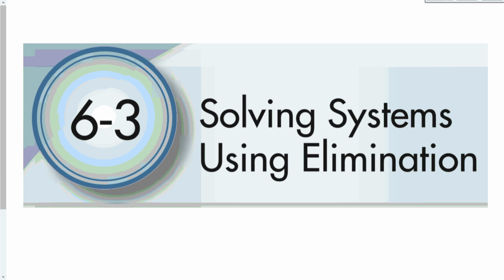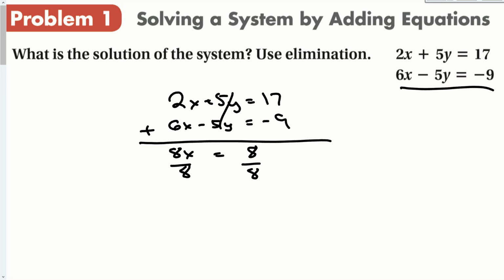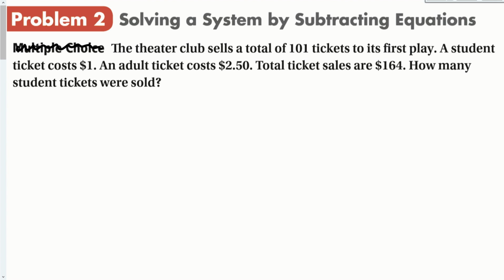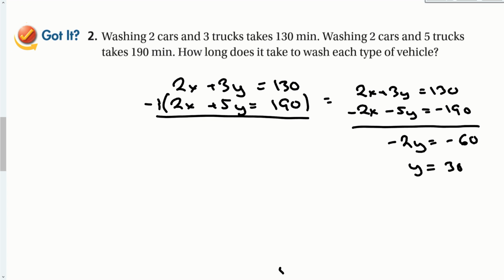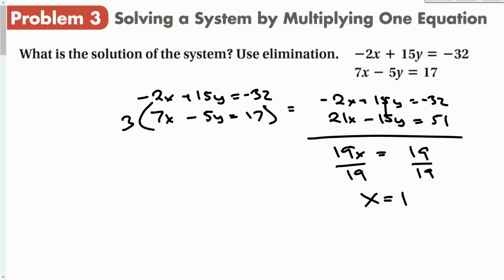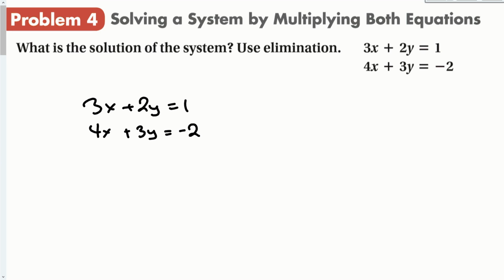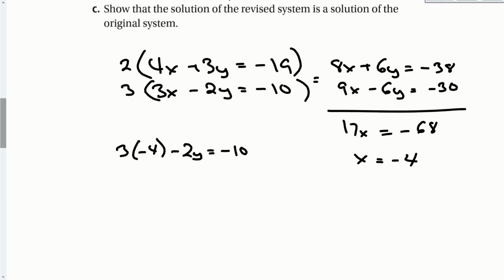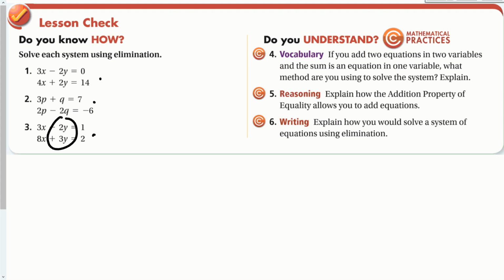6-3 Solving Systems Using Elimination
Algebra 1 section 6-3 Solving Systems Using Elimination